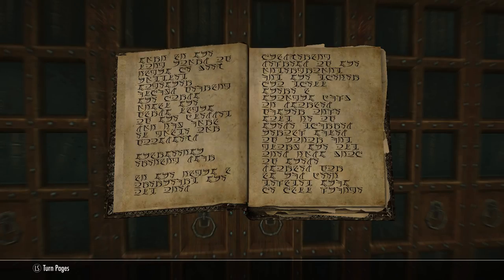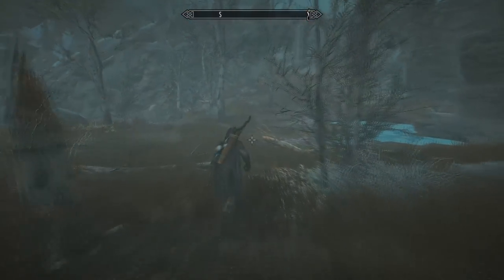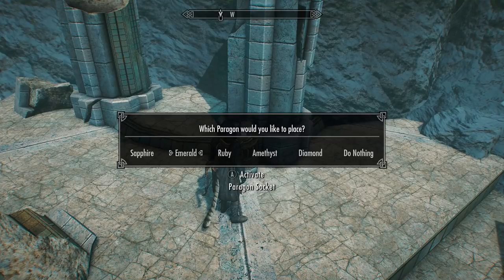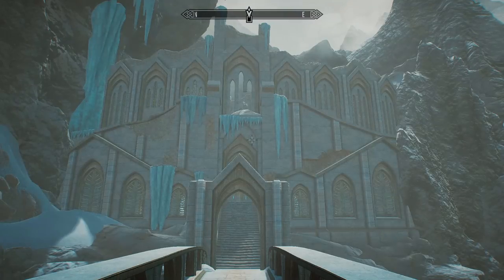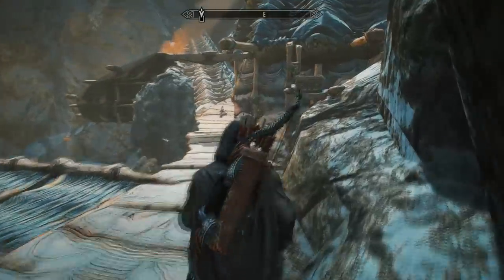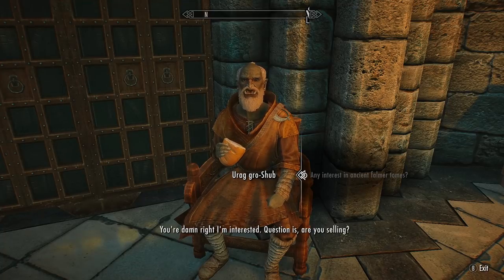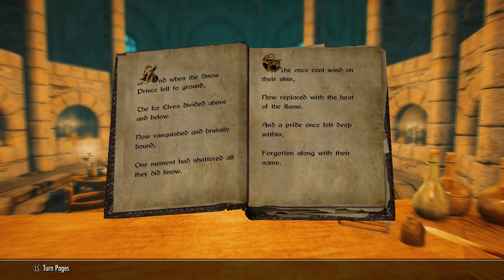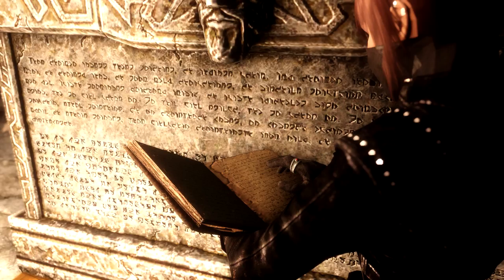Skyrim Secrets: Fast 4000 Gold – All Unknown Lore Book Locations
► CREDITS: A Special Thanks to my Patron supporters:
Josepth Marchio, Chris Jacobsen, Teb Tengri, Anastasia Paulson